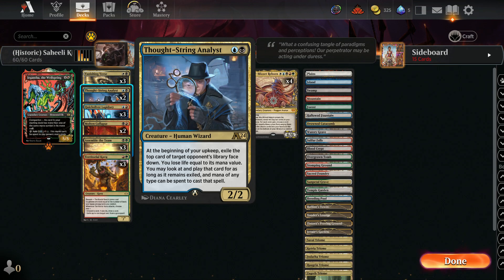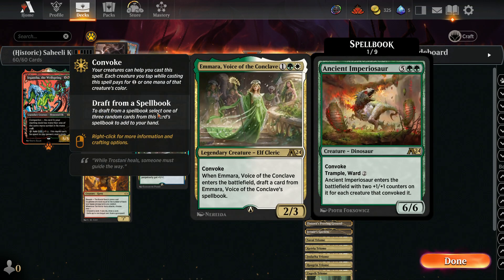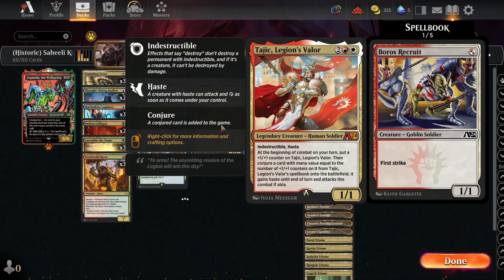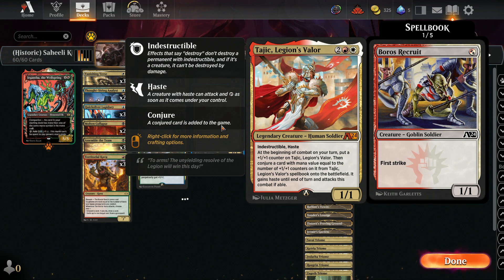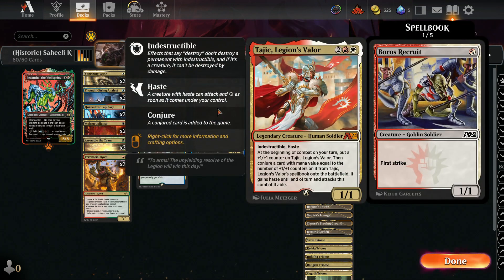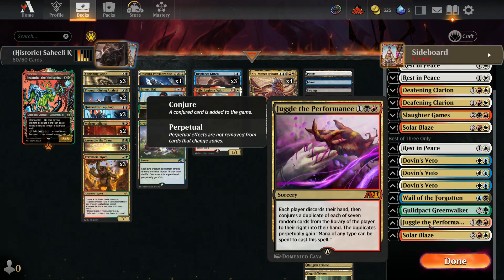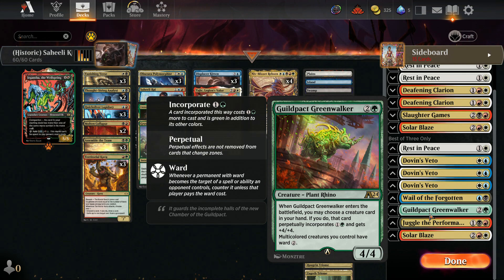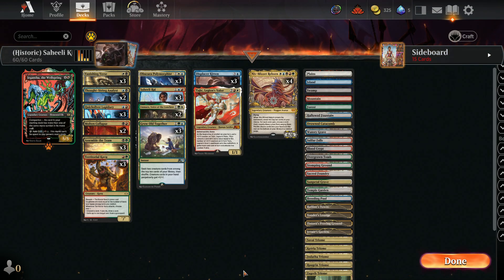Historic - Niv Reborn - Saheeli Kitten MTGA Tech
Companion
1 Jegantha, the Wellspring (MUL) 109

Deck
1 Island (DMU) 278
1 Zagoth Triome (IKO) 259
1 Tajic, Legion's Valor (Y24) 28
1 Swamp (DMU) 279
3 Obscura Polymorphist (Y22) 24
1 Plains (DMU) 277
1 Ziatora's Proving Ground (SNC) 261
1 Mountain (DMU) 280
1 Forest (DMU) 281
3 Vanishing Verse (STX) 244
3 Assemble the Team (Y23) 17
2 Thought-String Analyst (Y24) 29
3 Quicksilver Lapidary (Y23) 26
3 Displacer Kitten (HBG) 115
3 Grow Old Together (Y24) 19
3 Territorial Kavu (MH2) 216
2 Molten Collapse (LCI) 234
1 Raugrin Triome (IKO) 251
1 Indatha Triome (IKO) 248
1 Ketria Triome (IKO) 250
1 Savai Triome (IKO) 253
1 Jetmir's Garden (SNC) 250
1 Xander's Lounge (SNC) 260
1 Raffine's Tower (SNC) 254
1 Hallowed Fountain (RNA) 251
1 Stomping Ground (RNA) 259
1 Blood Crypt (RNA) 245
1 Overgrown Tomb (GRN) 253
1 Sacred Foundry (GRN) 254
1 Temple Garden (GRN) 258
1 Breeding Pool (RNA) 246
1 Watery Grave (GRN) 259
1 Sulfur Falls (DAR) 247
1 Sunpetal Grove (XLN) 257
1 Drowned Catacomb (XLN) 253
3 Saheeli Rai (KLR) 207
4 Niv-Mizzet Reborn (WAR) 208
2 Emmara, Voice of the Conclave (Y24) 22

Sideboard
1 Jegantha, the Wellspring (MUL) 109
2 Deafening Clarion (GRN) 165
1 Solar Blaze (WAR) 216
1 Slaughter Games (RTR) 197
2 Rest in Peace (AKR) 33
1 Juggle the Performance (Y24) 25
1 Solar Blaze (WAR) 216
3 Dovin's Veto (WAR) 193
1 Rest in Peace (WOT) 12
1 Wail of the Forgotten (LCI) 244
1 Guildpact Greenwalker (Y24) 17